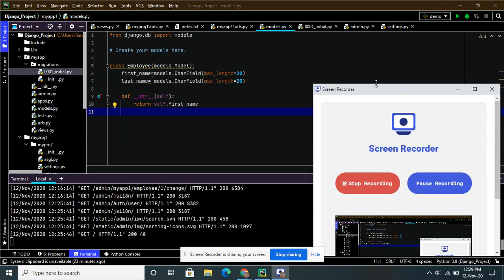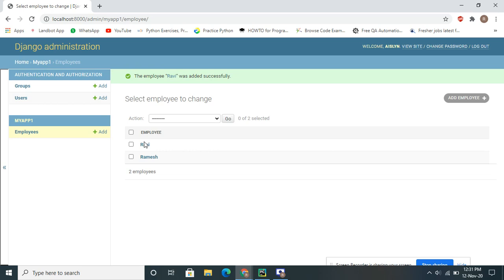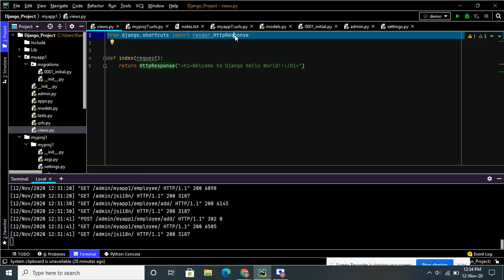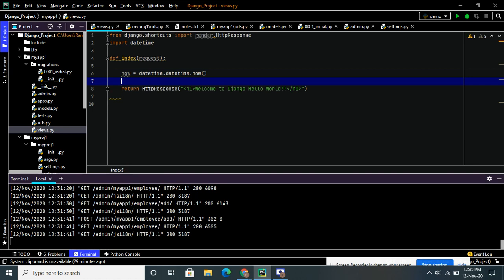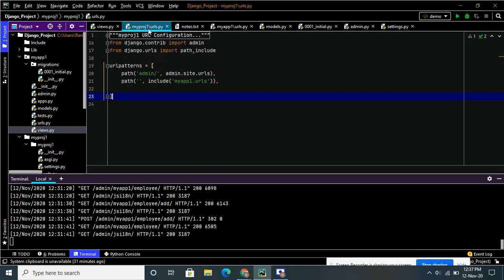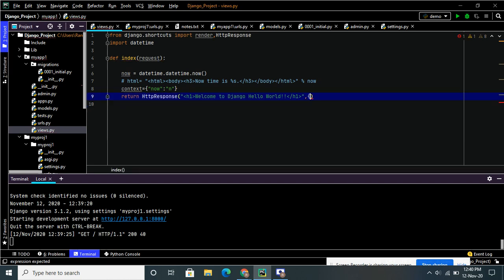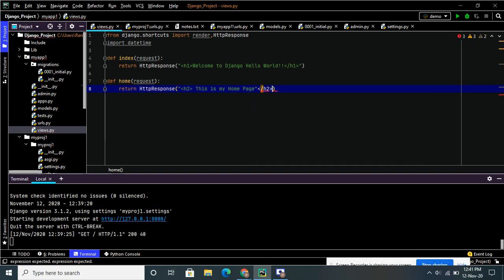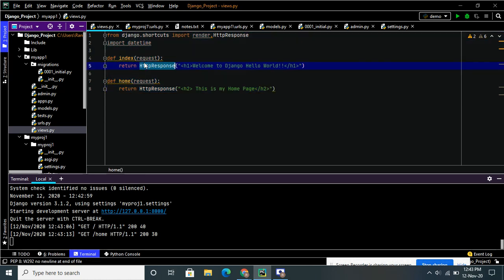Django Views python web development course:7 learn python course|| machine learning